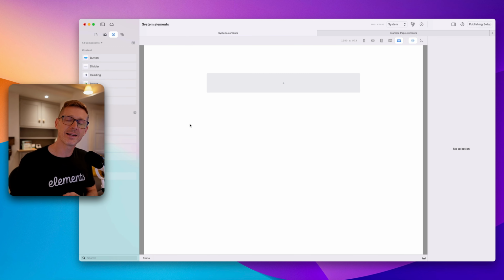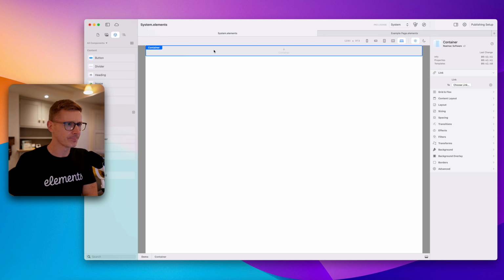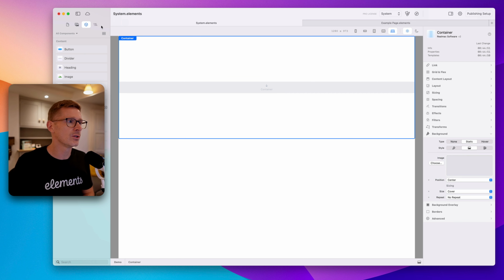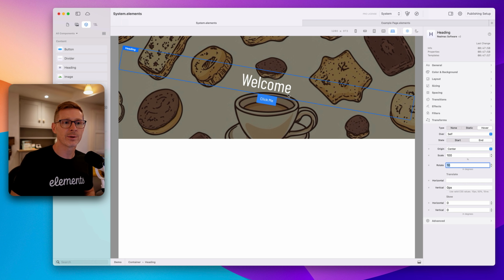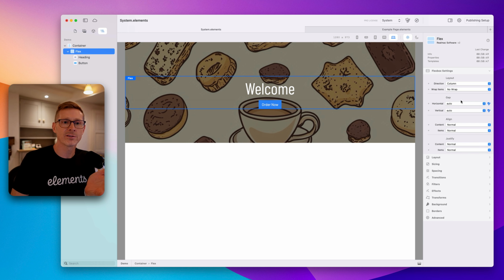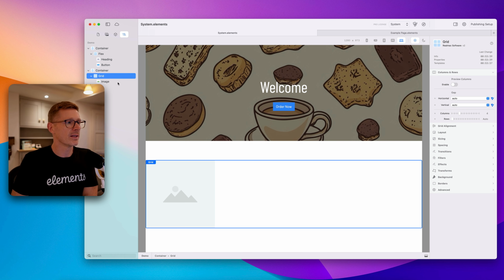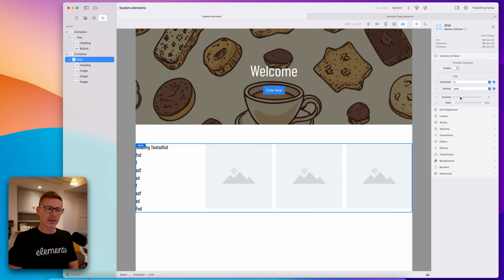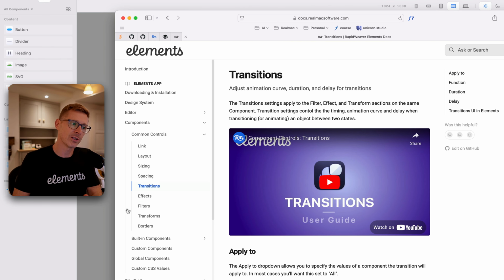Dev Diary Ep44 —V2 Components Intro for Beta Testers